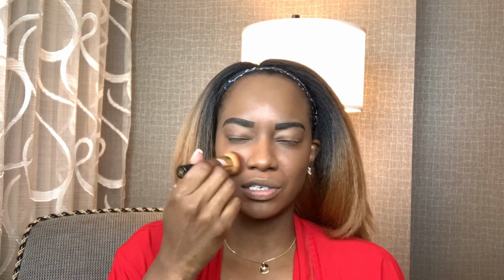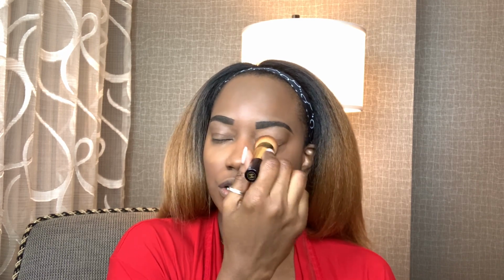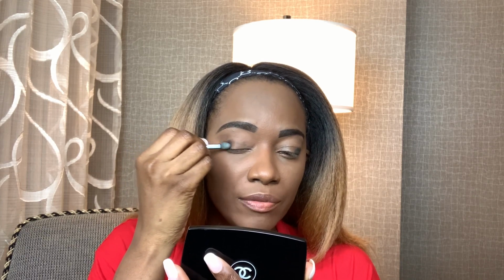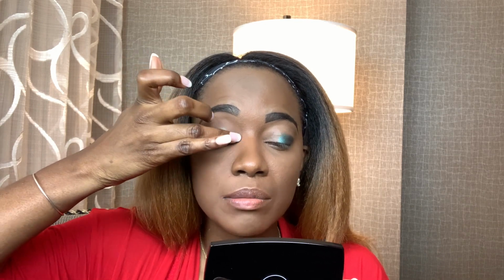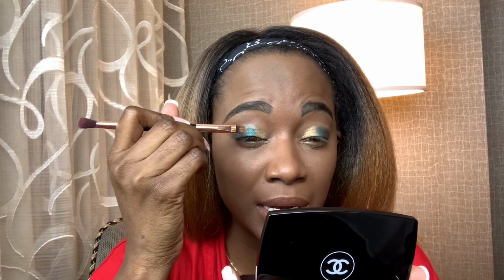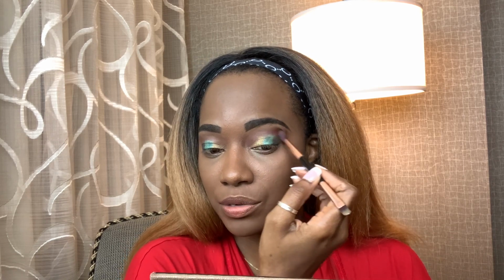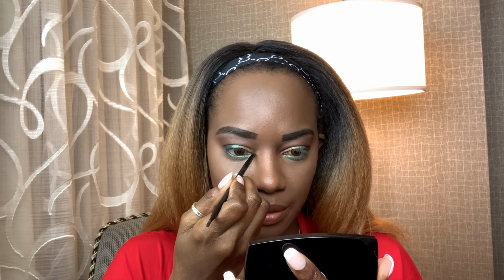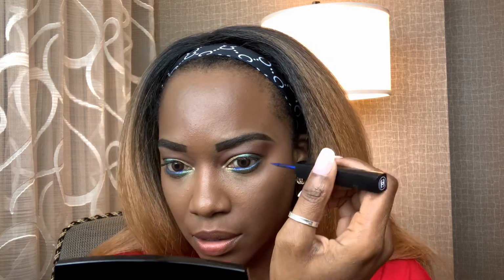GET READY WITH ME A FULL FACE OF CHANEL MAKEUP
A FULL FACE OF CHANEL 💄 HOPE YOU ENJOY THE VIDEO!!!

Products in this video
Chanel ultra Le Teint Bd121
Chanel Universal Powder
Chanel Matte lipstick Chestnut
Chanel Matte Lipstick
Chanel Volumizing Mascara Le Volume

I also know that Hermès is hot right now so here are some of the places where you can purchase the collection:
Purchasing Info
💕Saks 5th Avenue
Lip Enhancer $67
Blush $77
Travel Blush $51

💕Selfridges
Lip Enhancer $64
Blush $70

💕Bergdorfs
Lip Enhancer $67
Blush $77
Travel Blush $51
Blush Refills $48